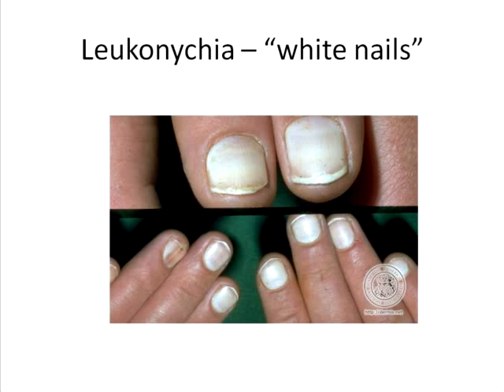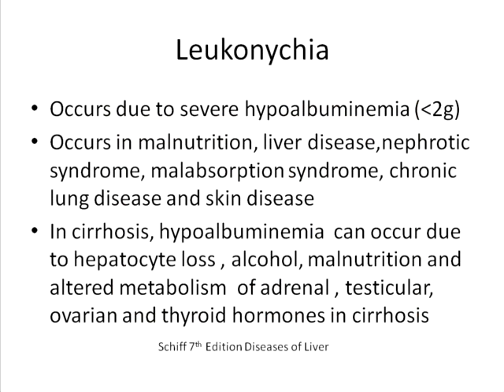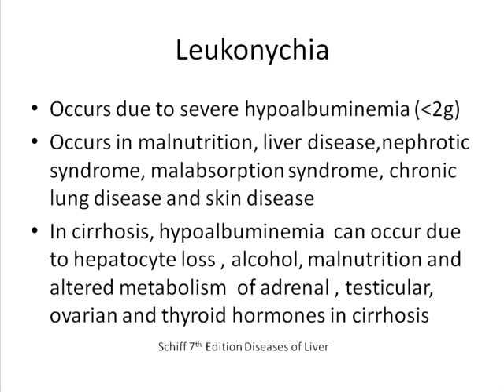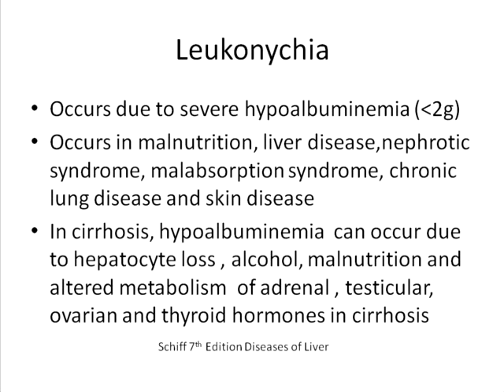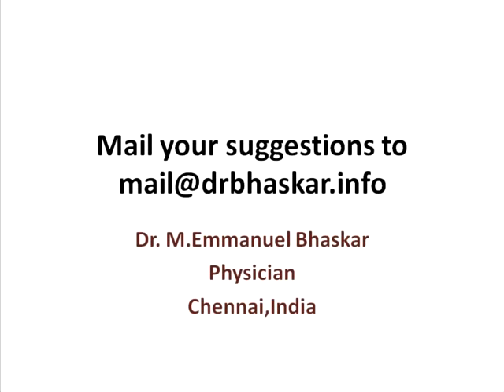Leukonychia- White nails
An overview on leukonychia